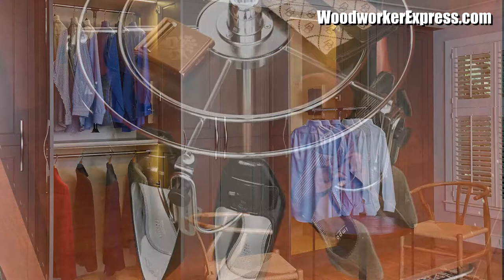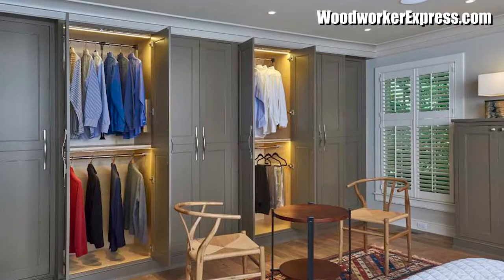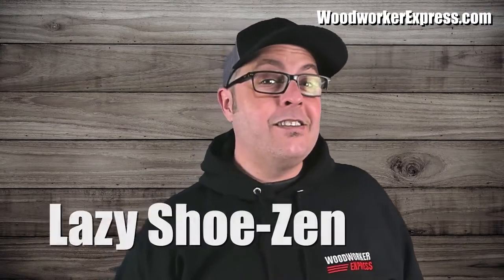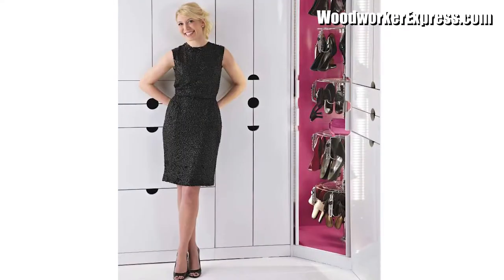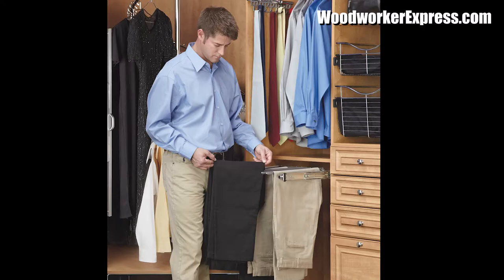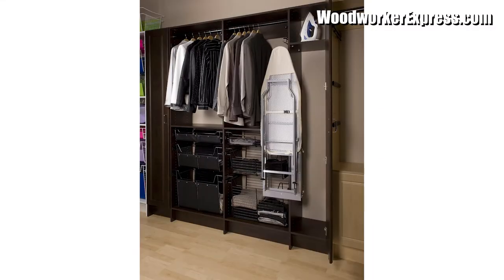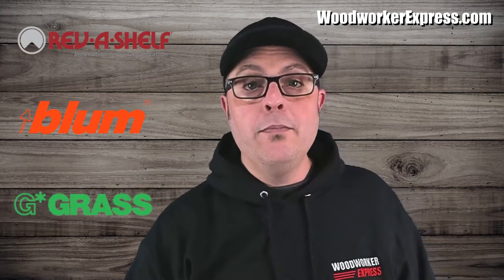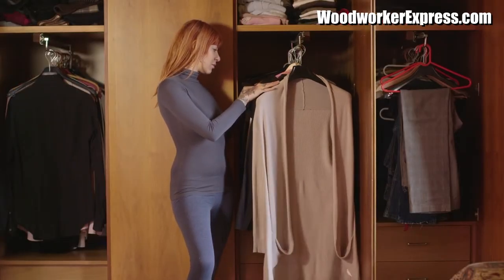The Ultimate Closet Organization Products Woodworker Express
People store a lot of different things in their closets: clothes, shoes, towels, jewelry, old soda cans — whatever is behind your closet doors, you will need high-quality shelves, racks and other hardware to keep everything tidy and secure. At WoodworkerExpress.com, our team has the products and knowledge to help you find the right closet solutions for your home. We have hundreds of closet products and accessories in stock from industry-leading vendors such as
Rev-A-Shelf,  Bainbridge, Design House, Hafele and Grass America at the best prices. With more than 30 years of woodworking experience, we will help make your next closet remodel one to remember